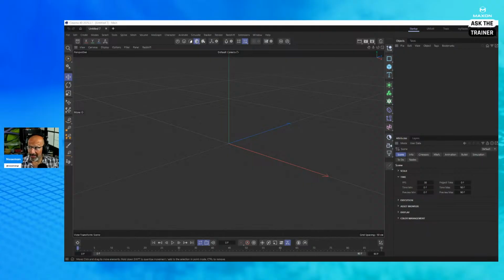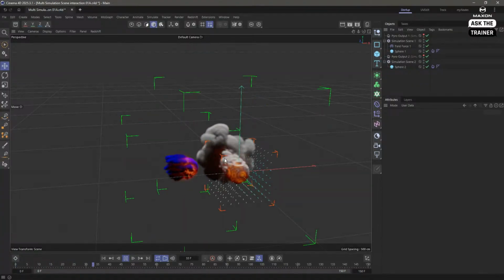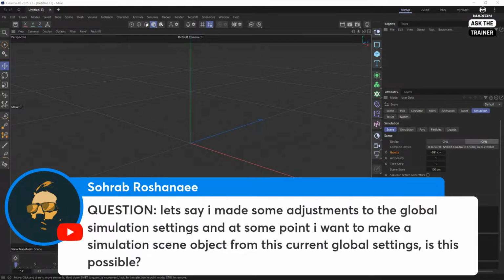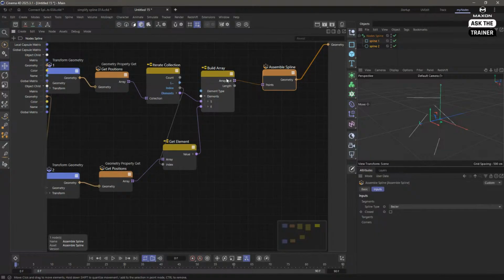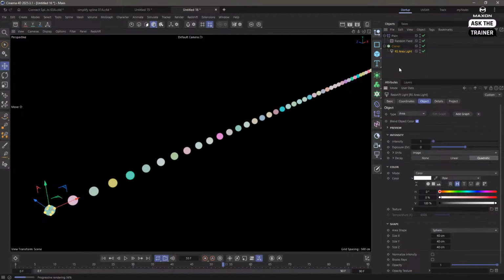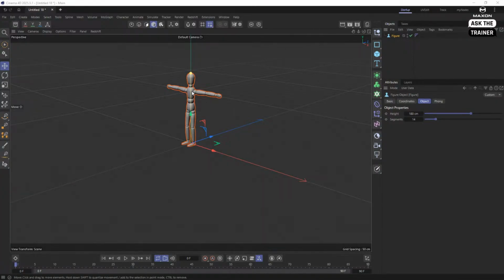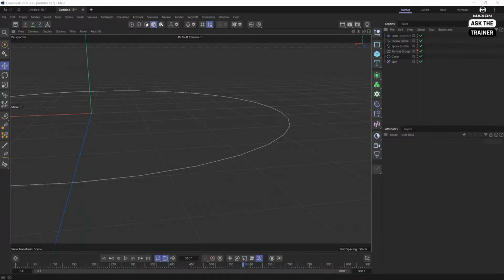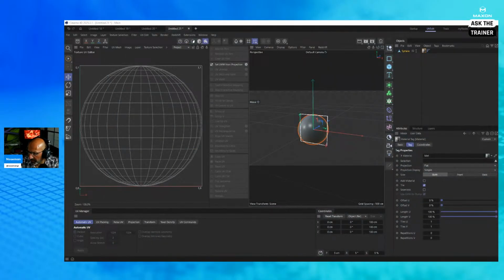AskTheTrainer | Ask Me Anything! | July 17th, 2025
Join us for an exciting AskTheTrainer livestream on Thursday July 17th, 2025, at 8am Pacific, as Cinema 4D Master Trainer Noseman is going to answer your questions live.

00:00:00 Waiting Loop
00:00:42 Welcome

00:02:16 Q - Liquids and real scale, Waterglass
00:04:48 Q -- Default Settings
00:06:34 Q -- Make it work, think big
00:07:51 Q -- Tip to watch

00:09:36 Q Liquid reacts to RS Displacement

00:10:44 Q - How to separate Field Force
00:12:39 Q -- Side note - separate it for Pyro

00:13:18 Q - Multi Simulation Scene interaction
00:15:12 Q -- Setting up Scene 1
00:17:16 Q -- Setting up Scene 2
00:18:29 Q -- No interaction
00:18:45 Q -- Setting up interactions, Field Force

00:23:52 Q - RTX 5800 vs M2 - is that normal

00:24:06 Q - Lava and rocks [NA]

00:24:32 Q - Little Scene Node[1] demo, please

00:25:57 Q - Retiming Pyro after caching

00:27:23 Q - Inherit Simulation setting to the new one

00:29:34 Q - Simplify the mesh of a car

00:30:59 Q - Scene Node[2] Connect points with Splines
00:34:48 Q -- Node - Transform Geometry
00:35:04 Q -- Node - Points To Info
00:36:09 Q -- Node - Iterate Collection
00:37:01 Q -- Node - Get Element
00:37:29 Q -- Node - Build Array
00:38:00 Q -- Node - Assemble Spline
00:38:23 Q -- Data Inspector
00:39:24 Q -- What is an Array
00:40:05 Q -- Example Helix
00:42:17 Q -- Walk through the Earth map

00:46:26 Q - Cloning Spheres as running light
00:52:03 Q -- Brightness to 1, something lower

00:54:45 Q - Liquid Mesh and UV [1]

00:55:55 Q - Liquid and thin-walled container

00:57:01 Q - Camera Morph

01:01:11 Q - RS Material Blender
01:02:02 Q -- Node - Reference
01:02:22 Q -- Handling alpha-mask

01:03:37 Q - Hi-res animated by low-res object

01:09:21 Q - Linear cloner, random size, no gaps

01:09:49 Q - Spiral move of Particles along Spline
01:17:21 Q -- Tutorial suggestion

01:18:54 Q - Single Area light to Mesh Cloner [NA]

01:19:26 Q - Attach Ae content to a Null

01:21:07 Q - Separate AOV for two objects
01:23:11 Q -- Node - Store Color to AOV

01:25:10 Q - Liquid Mesh and UV [2] Procedural

01:28:43 Tip OSL shader

01:29:31 Housekeeping
01:31:03 Thank you and bye